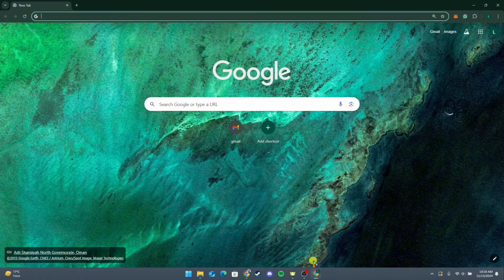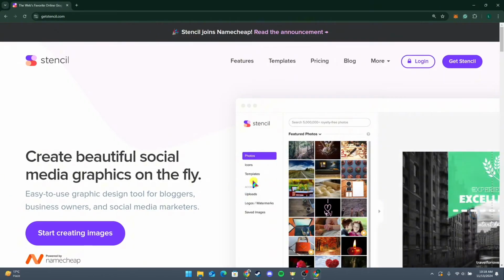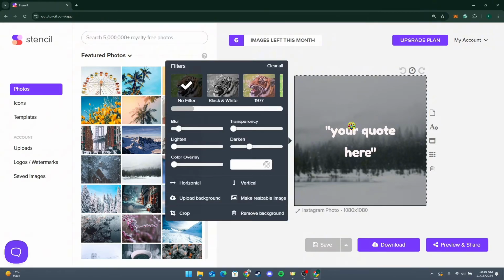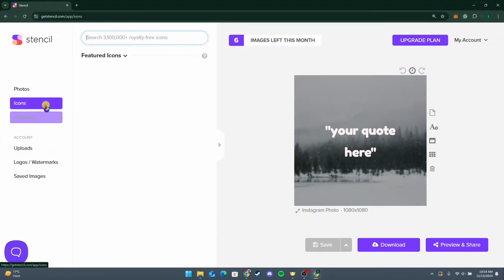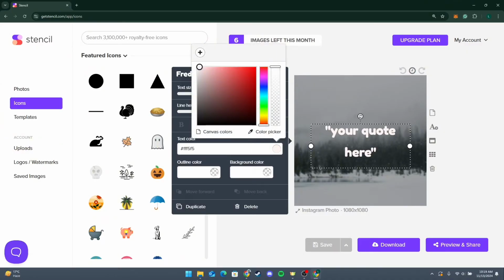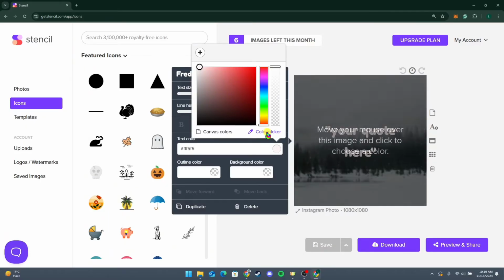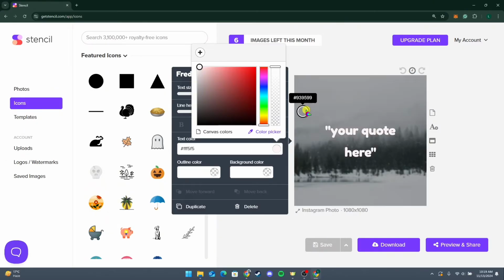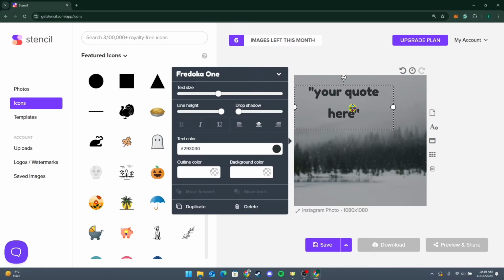How to Use GetStencil's Color Palette Tool for Consistent Branding 2024?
Want to create designs that perfectly match your brand identity? In this video, I’ll show you how to use GetStencil's Color Palette Tool to maintain consistent branding across all your projects. Stay cohesive and professional with ease!